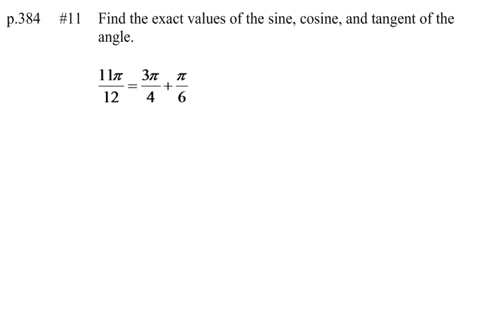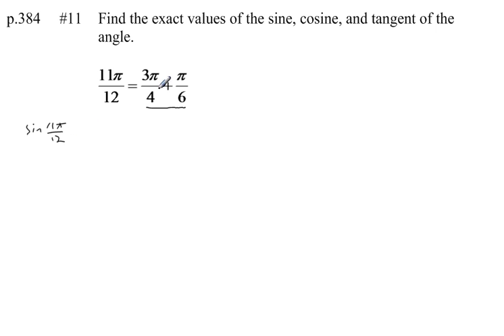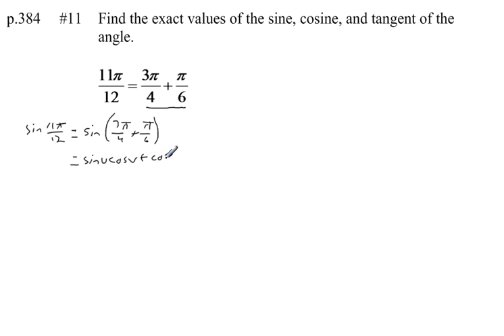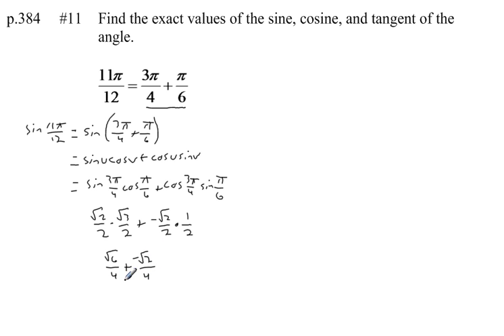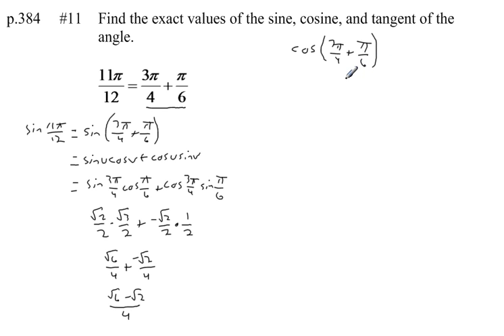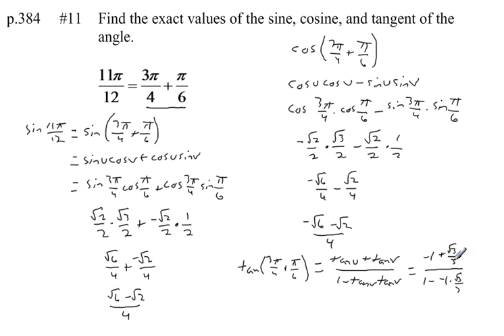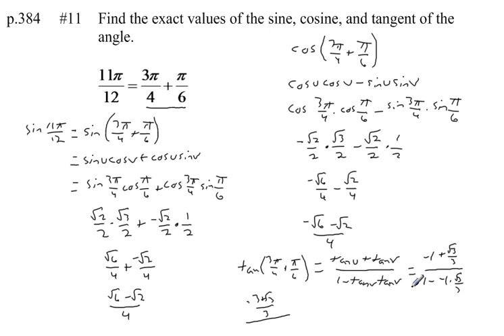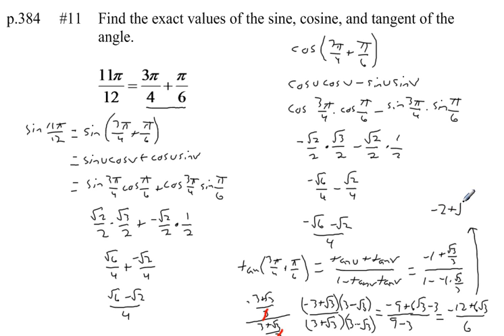Pre Calculus Chapter 5 p.384 #11